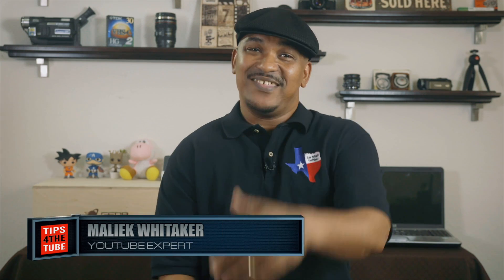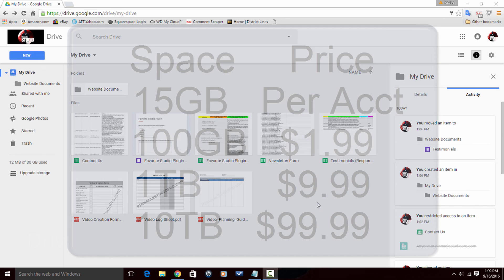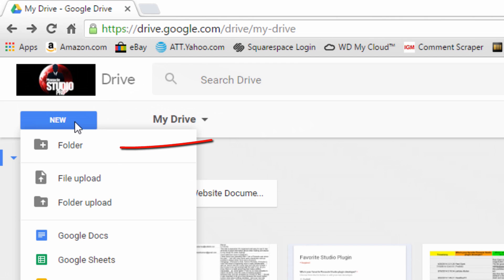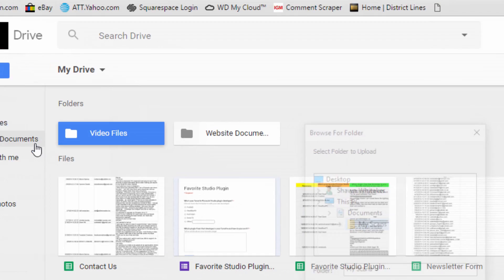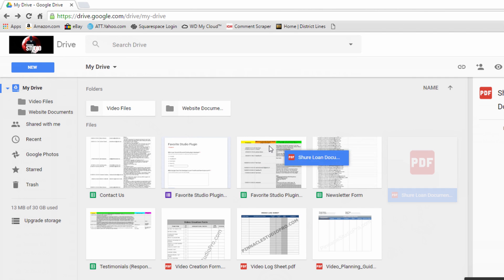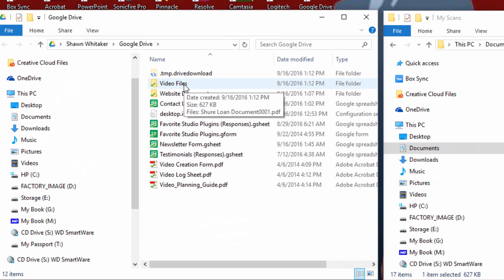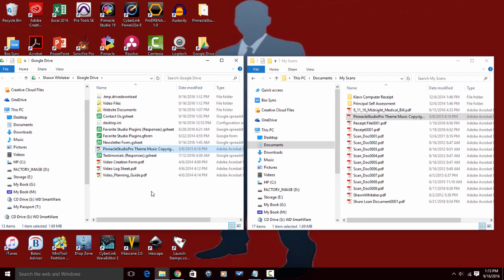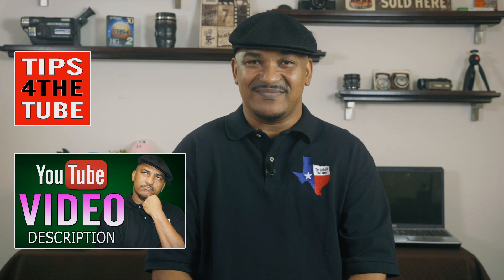How To Upload Files and Folders to Google Drive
Learn how to upload files and folders to Google Drive. It is one of the best places online to store your documents for free. With Google Drive you can upload and save documents, videos, audio, and images. Uploading files to Google Drive is super easy. Once you install the app on your computer or Mac you will have a Google Drive folder on your desktop that you can drag files into. Once you are on the Google Drive website you can drag and drop files from your desktop to your google drive browser.

FAN MAIL & PRODUCTS:
Tips 4 The Tube